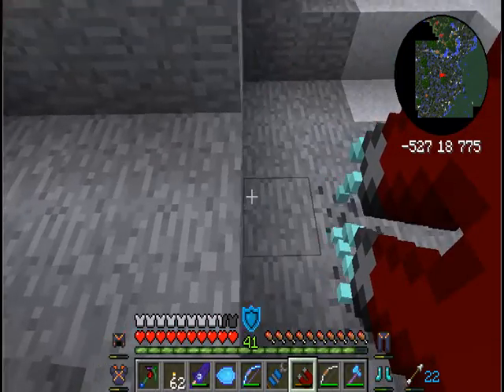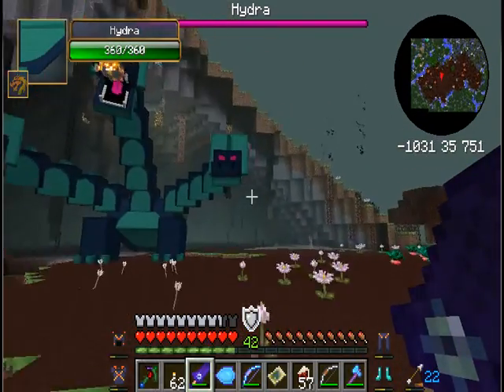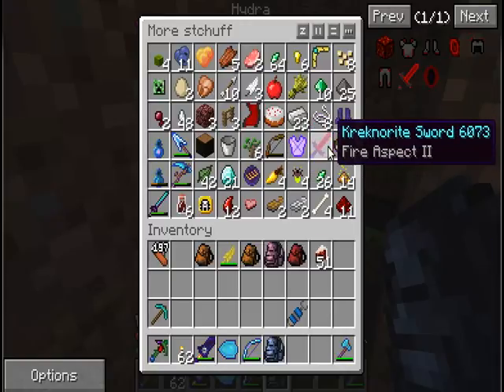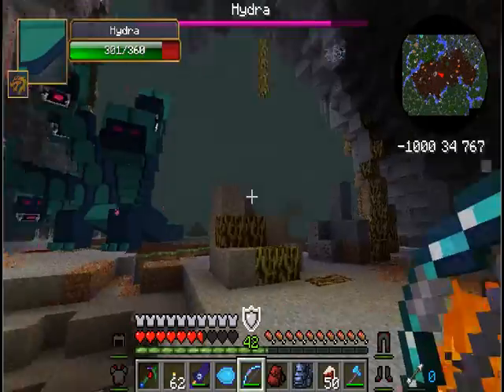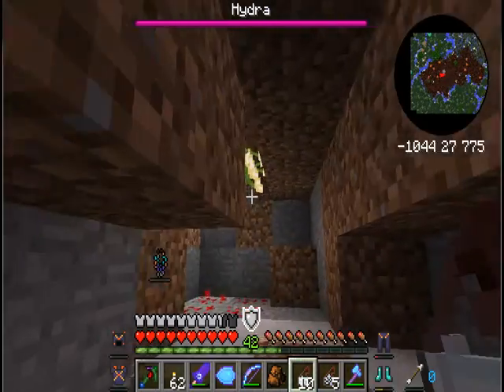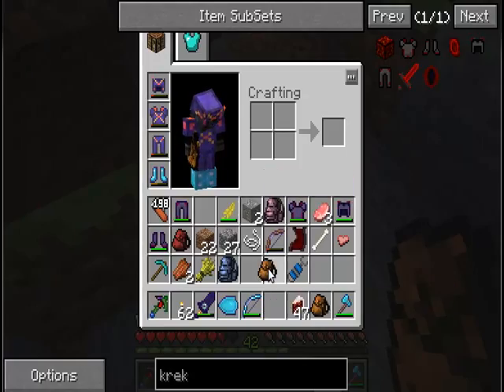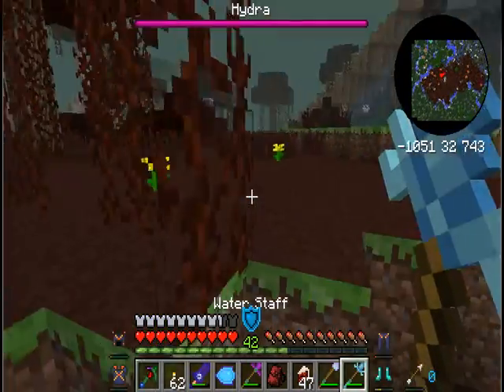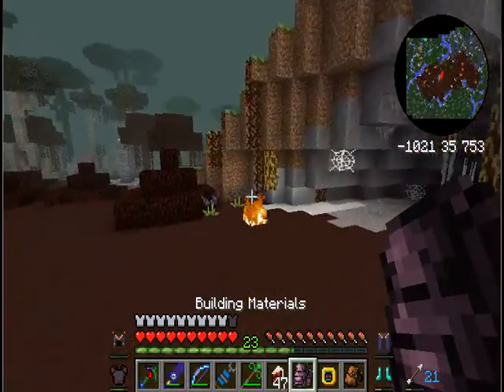Episode 11 of Hexxit!- It isn't possible!